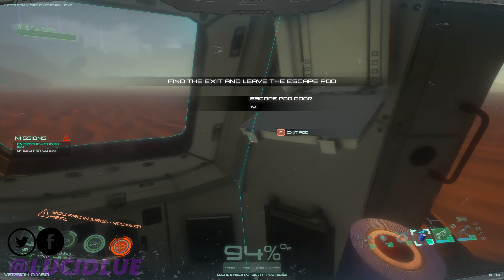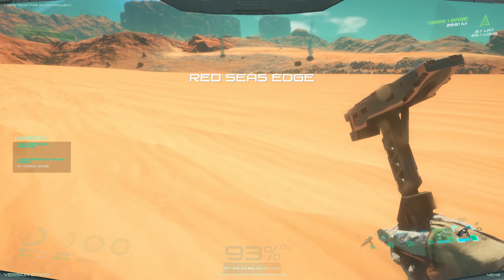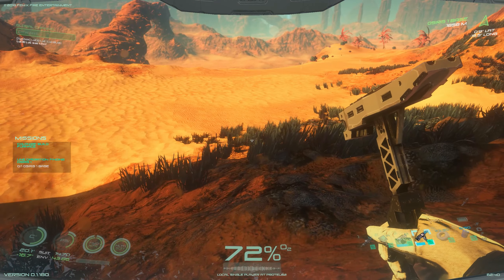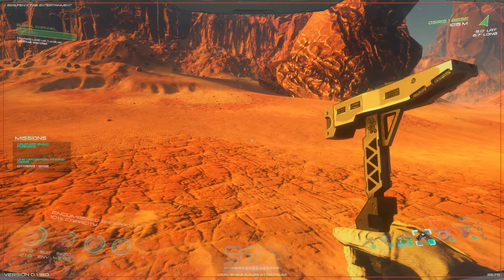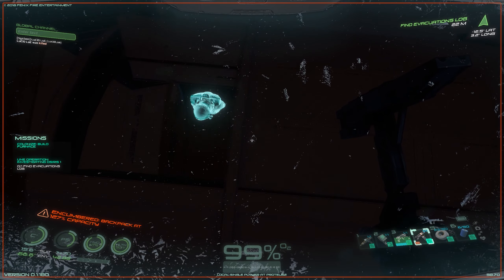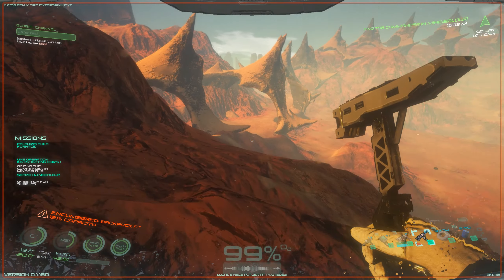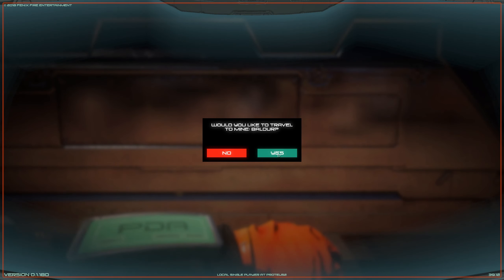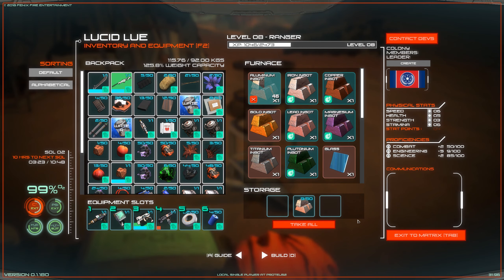Osiris - New Dawn - I Didn't See That Coming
Hey everyone thanks for joining me again and hope you enjoy the video. I found this knocking around Steam and figured ill take a look at what it's like as it looked kinda like Astroneer just more Realistic looking. The verdict is still out but it looks like it has potential.

About:►
“Osiris: New Dawn is an ambitious project. Gathering feedback from a large base of players will help us understand what's working, what needs improvement, and most importantly, make sure the game is enjoyable on every level.”
“The release date for any game is always a moving target. With Osiris: New Dawn we not only want to create a feature-rich game but also build out a fully realized Solar System with each planet providing a unique experience for version 1.0.”
“We've built Osiris: New Dawn to have a great technical framework that will allow us to continually add to the project. We plan to build upon the current set of core gameplay mechanics and expand them towards the full version of the game.”
“Osiris: New Dawn is in Alpha.”
“The price will increase based on the scope of additional content.”
“We want to create an amazing near-future, Sci-Fi experience and would like regular constructive feedback from the community on the current game in addition to new feature and content requests.”